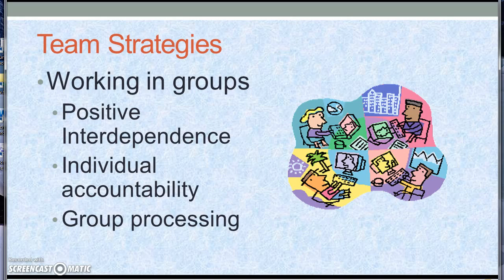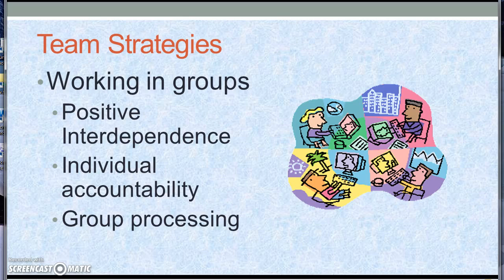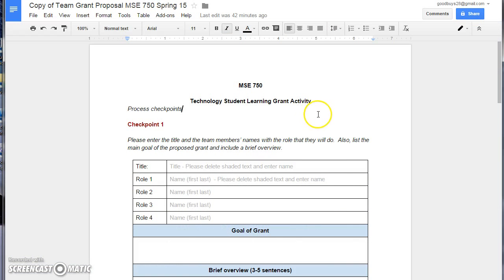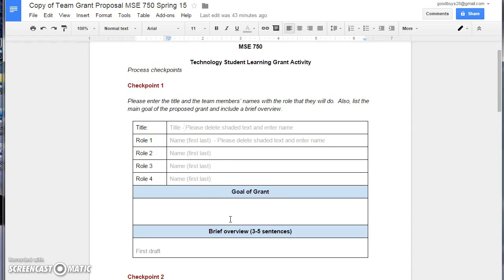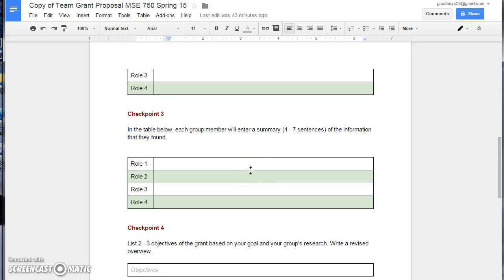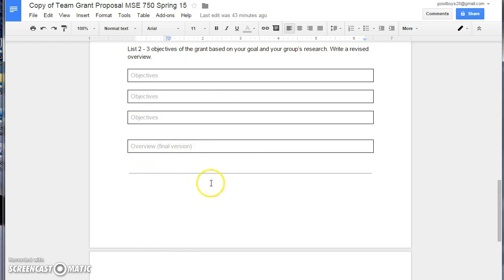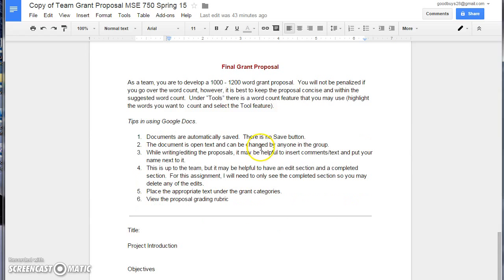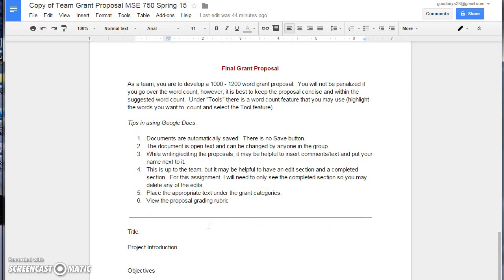Active Learning Activity Intro 2015